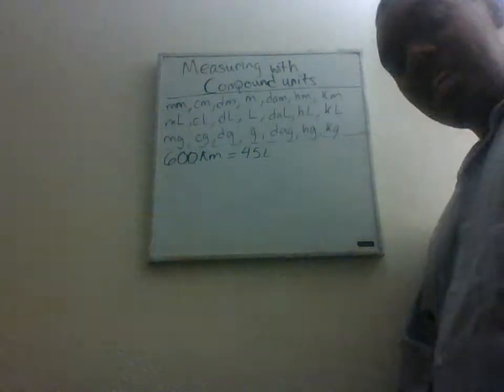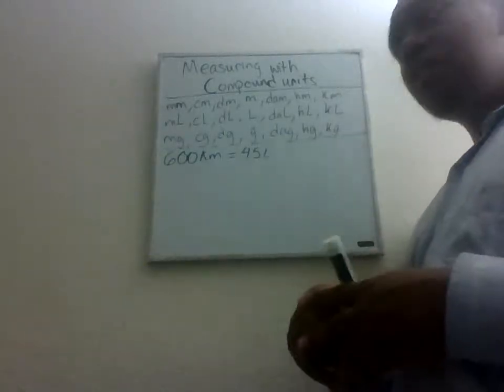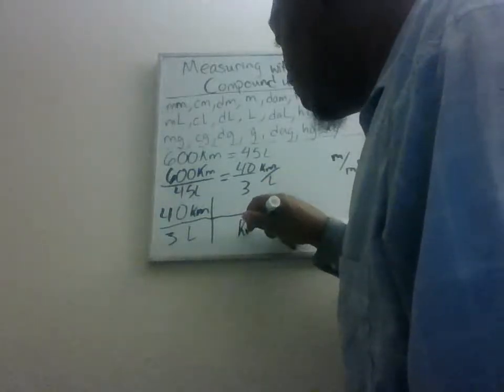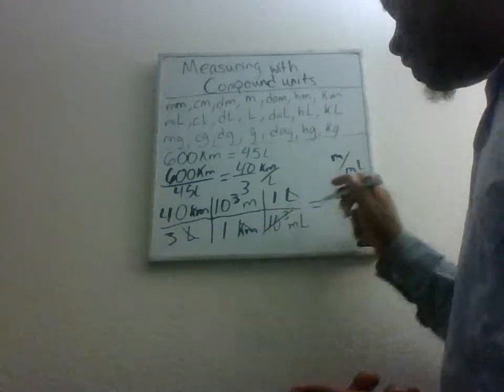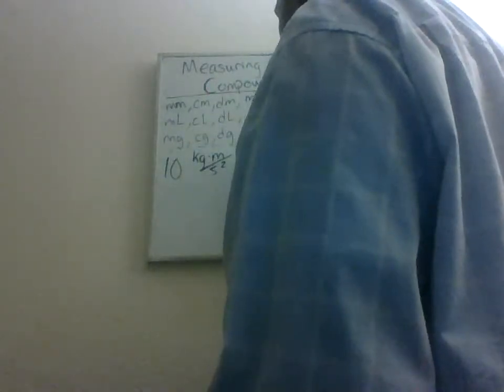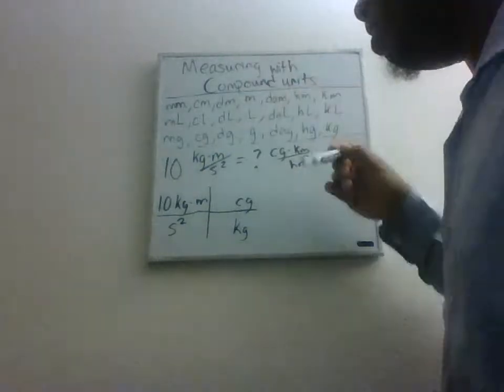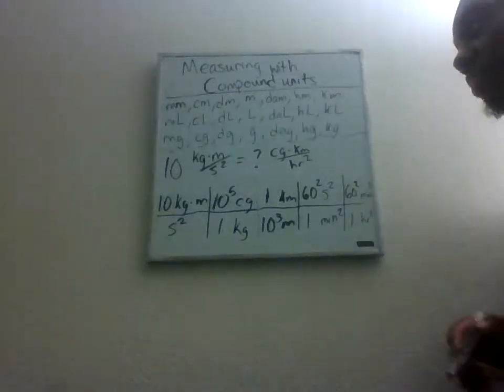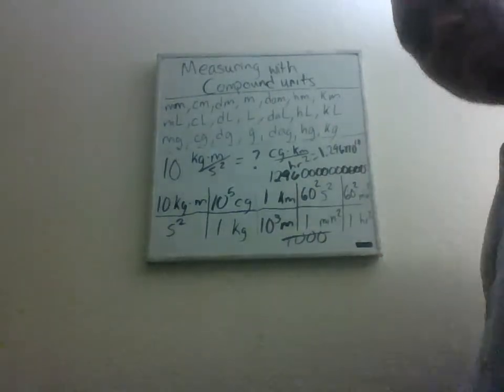Metric Compound Units of Measurement